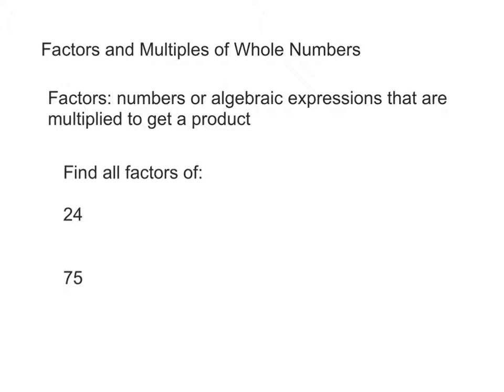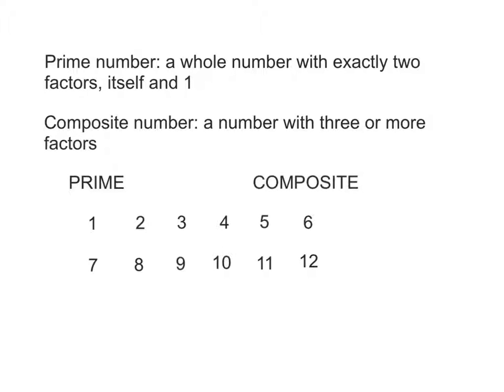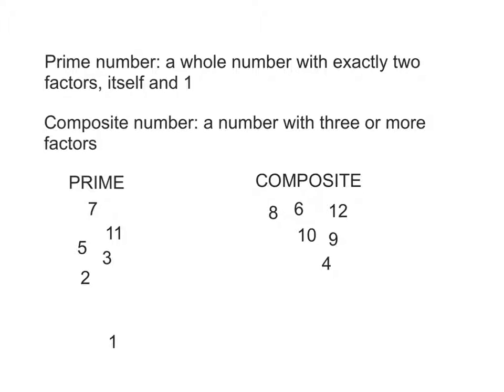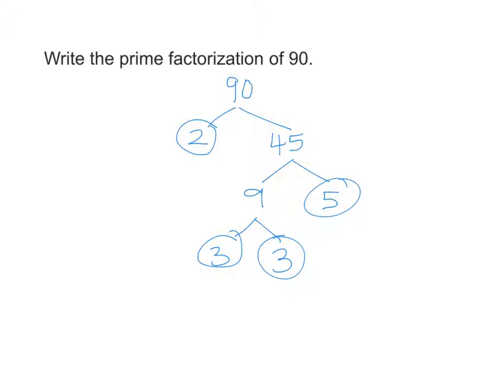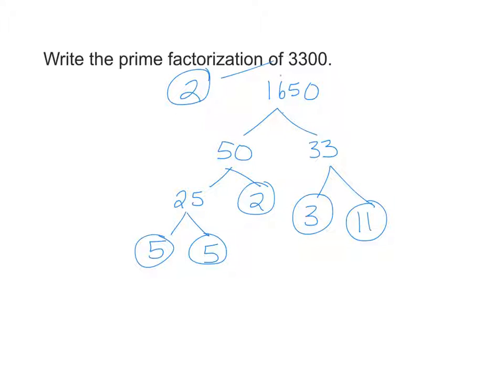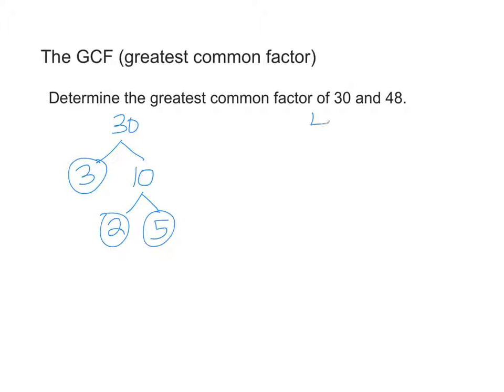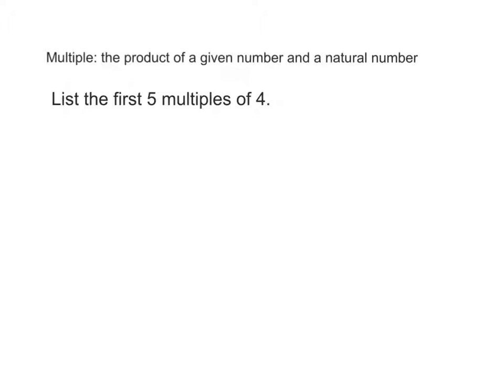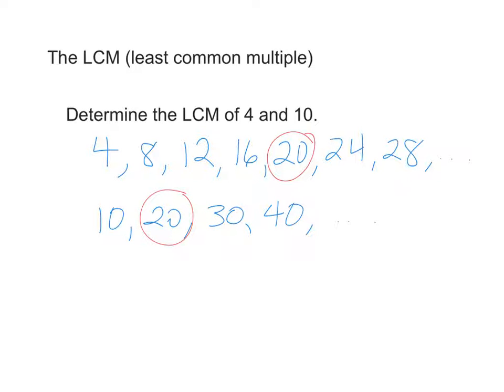10.3.1 lcm gcf